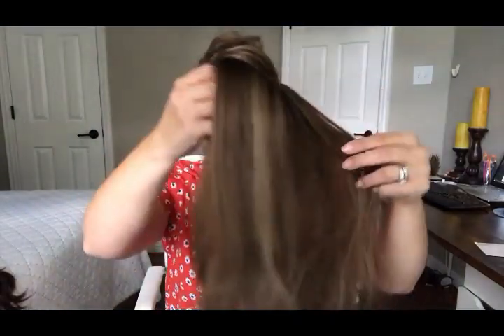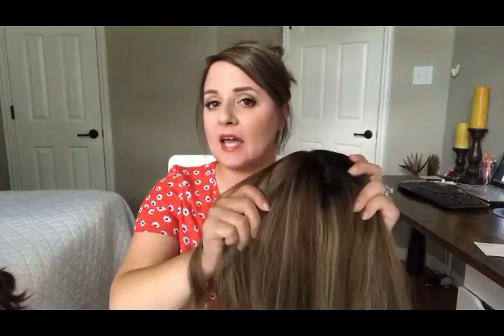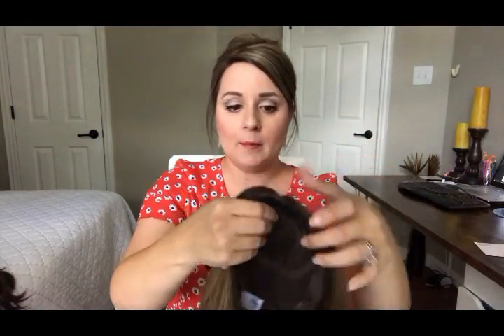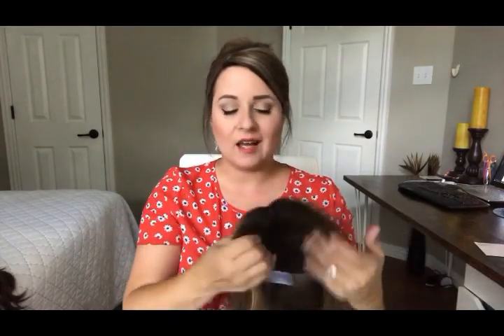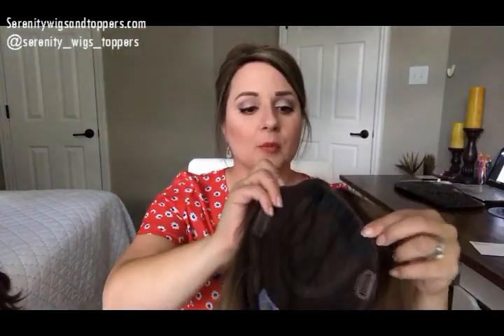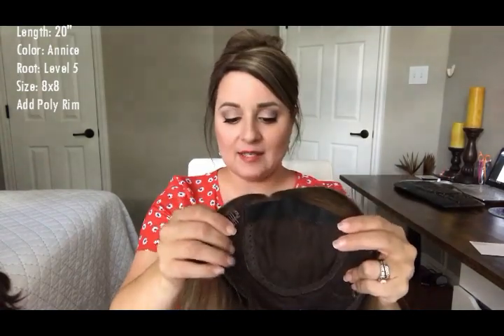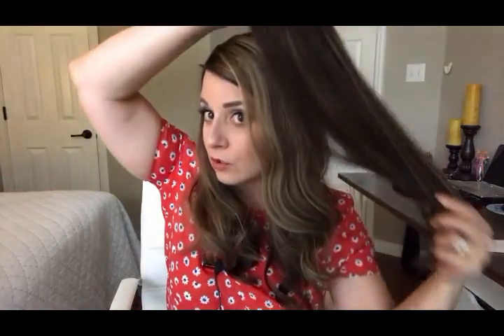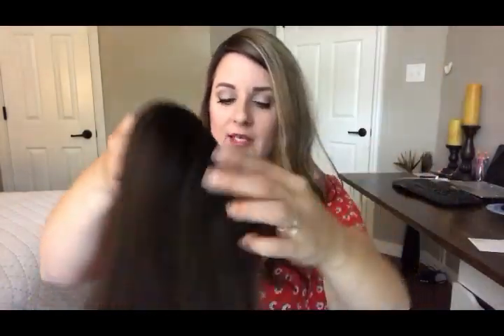($25 Discount!) Serenity Wigs & Toppers Review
($25 Discount!) Serenity Wigs & Toppers Review // If you're in the market for beautiful human hair as either a stock or custom order, Serenity Wigs and Toppers has you covered.

Today, I'm showing you my new 20" hair topper. She's a darn-near color match to my everyday synthetic piece!

Specs:
Length: 20"
Color: Annice with level 5 roots and lowlights
Size: 8x8
Silk Top: 4x4
Density: Standard 125-130%
Customizations: Add poly rim

Take $25 off any Serenity's Wigs and Toppers order with code: LAUREN25

*Topper provided by Serenity Wigs and Toppers and worn right out of the box. All opinions my own (as always, because paid-for swayed opinions are gross)*

Want to TRY ON both human hair and synthetic hair toppers right from your home (even the darker topper style in the video)?